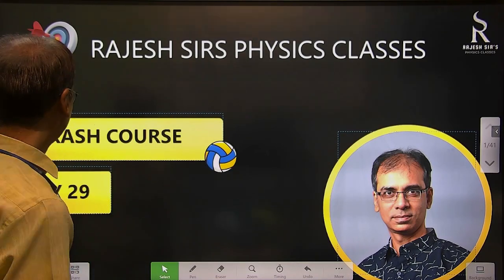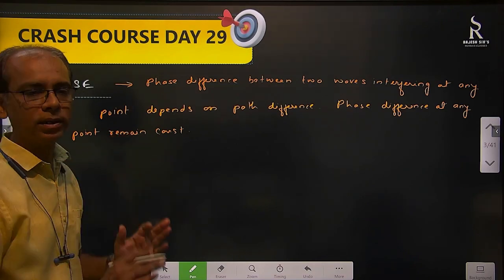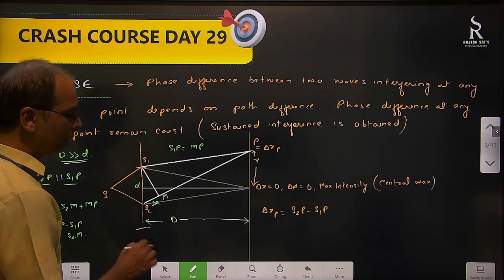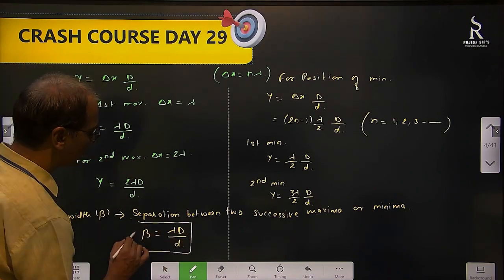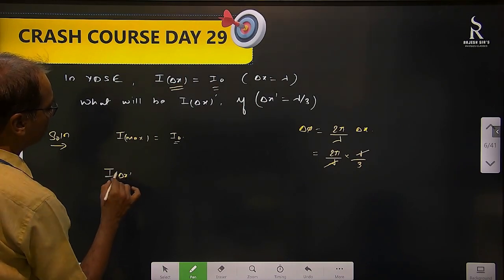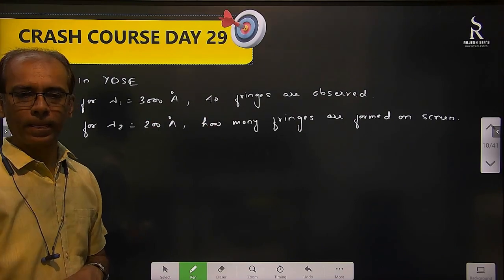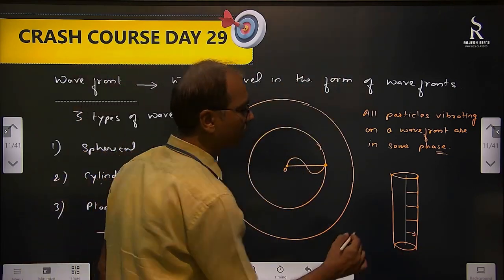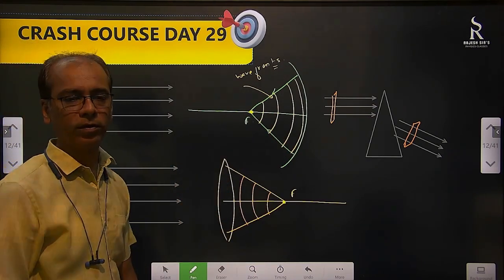Crash course day 29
YDSE